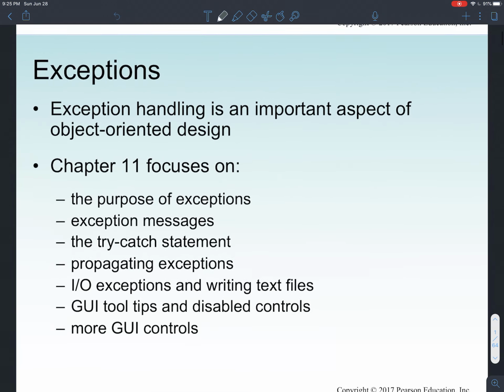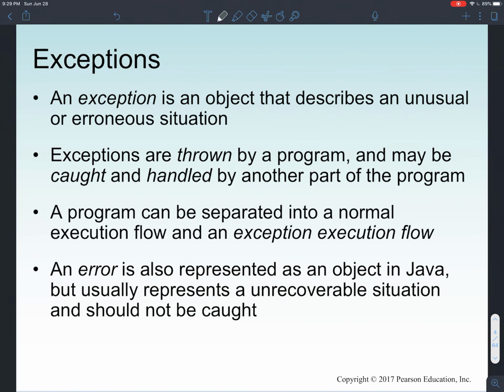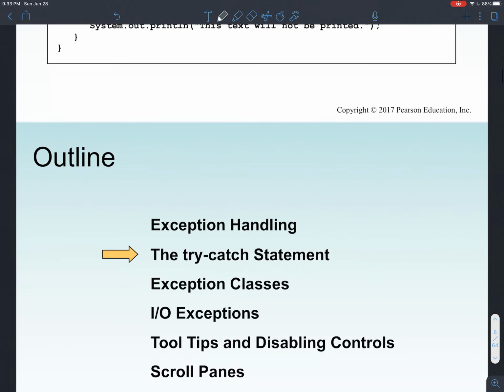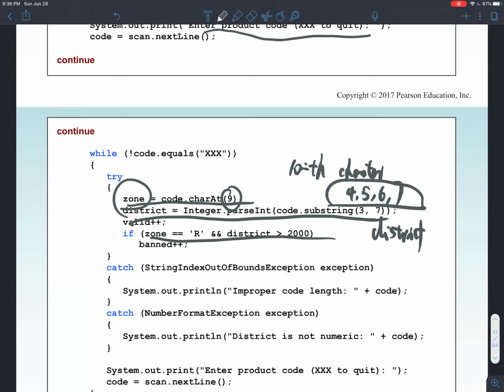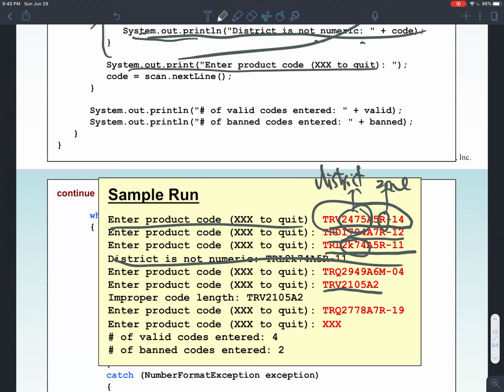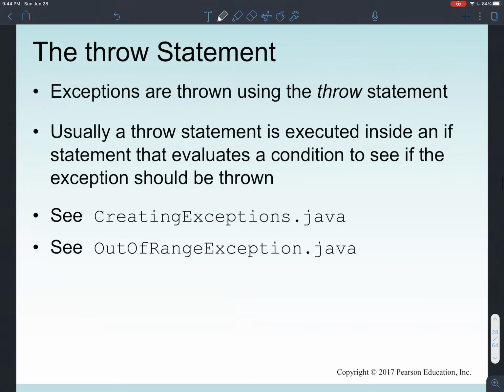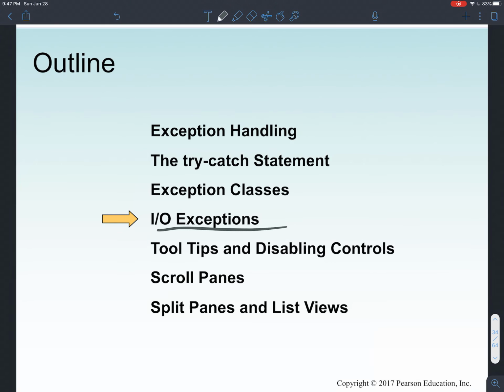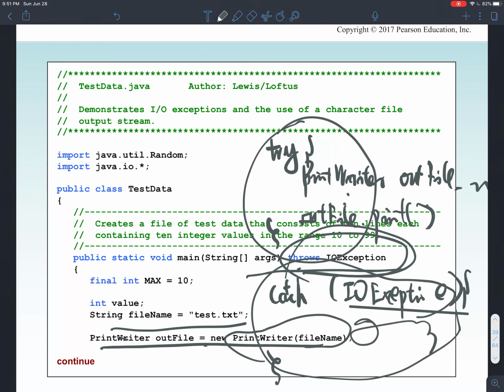CSIT 112 Week 3 Highlight Video